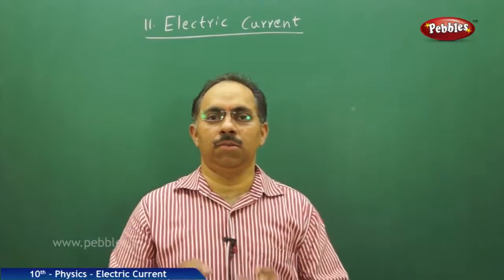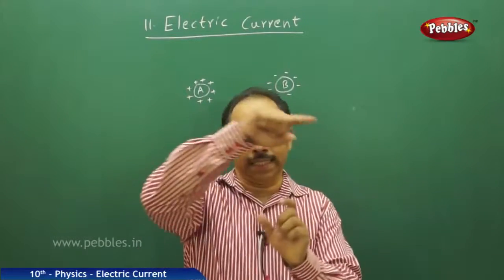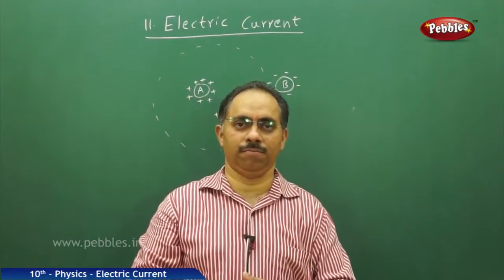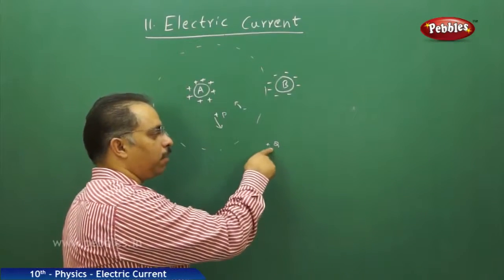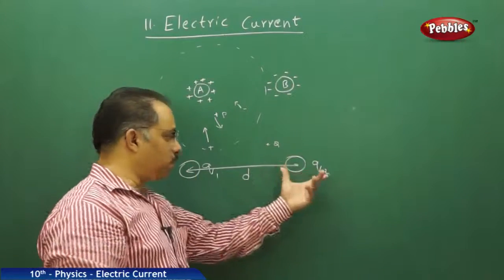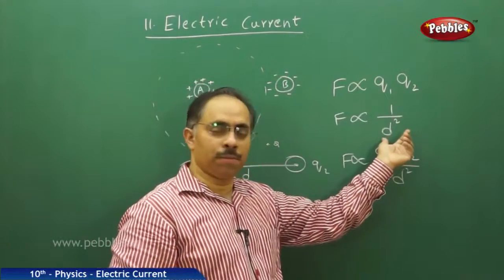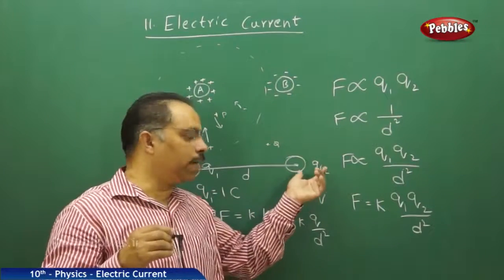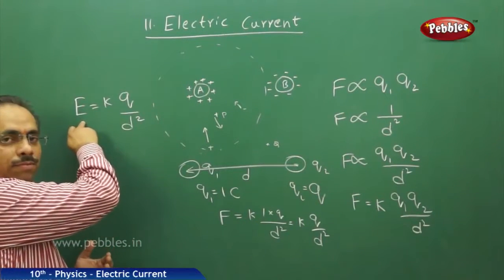Potential Difference : Electric Current |Physics | AP&TS Bobby Gínberg